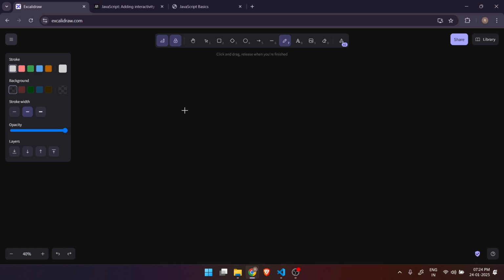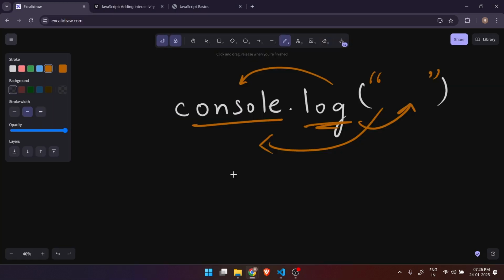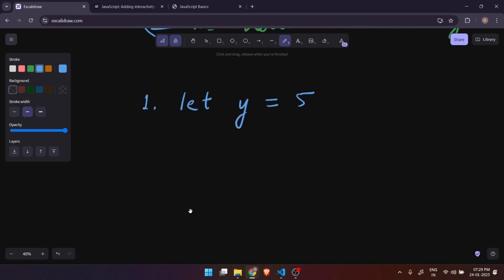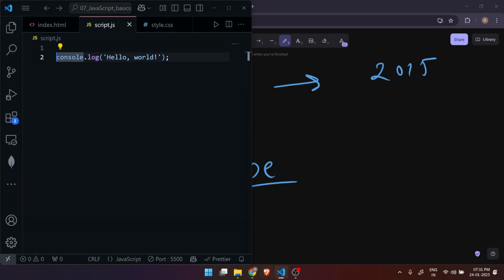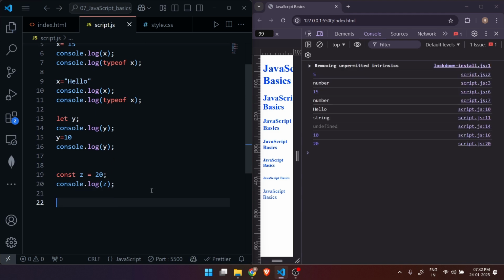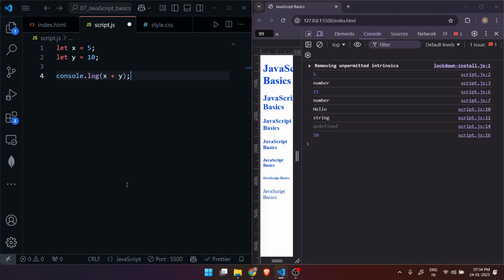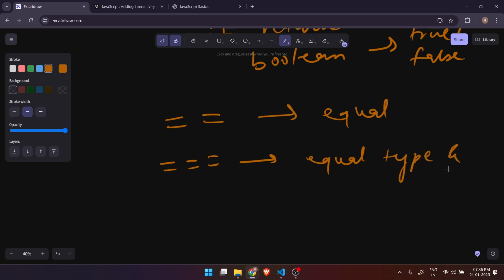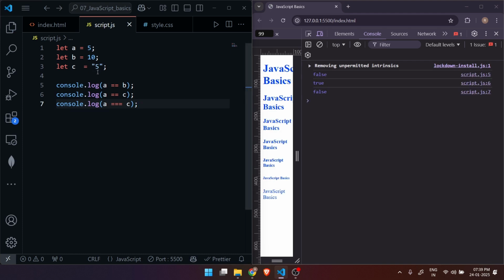07- HTML to React: No Fluff- Variables Declaration, Arithmetic and Comparison Operators in JS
Second Video for JavaScript. Here we see how console.log works, the we learn how to declare variables, followed by arithmetic operators then comparison operators.